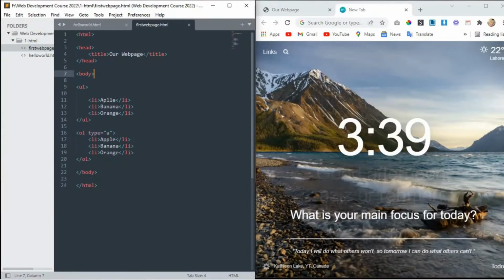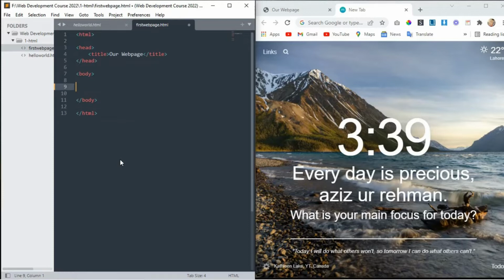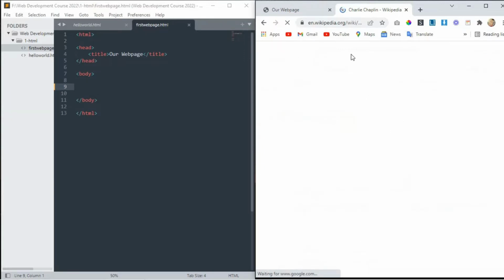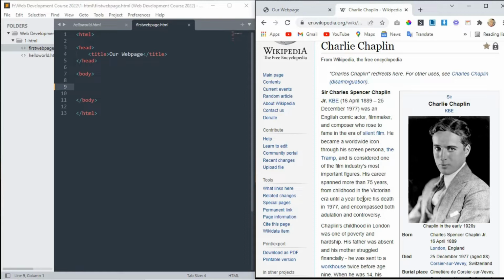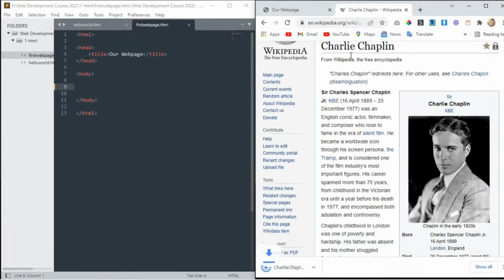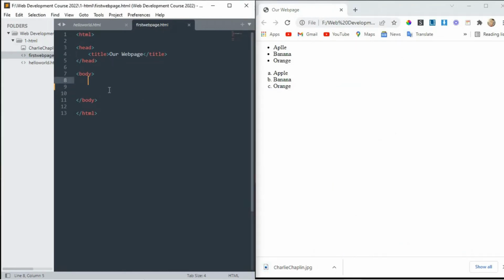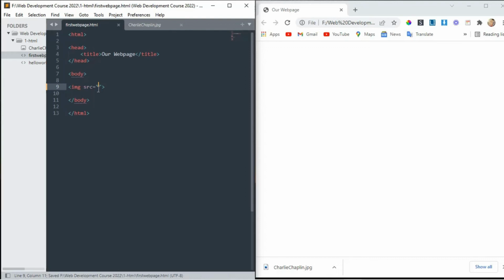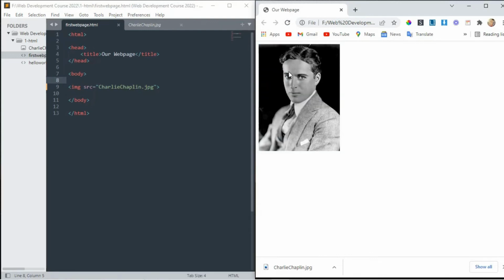Image tag in html | lecture 9 | html section | Web Development tutorial 2022 | learn with az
This is the lecture 9 of  web development tutorial 2022 of html 5 section. In this lecture, we look at the image tags and its working.